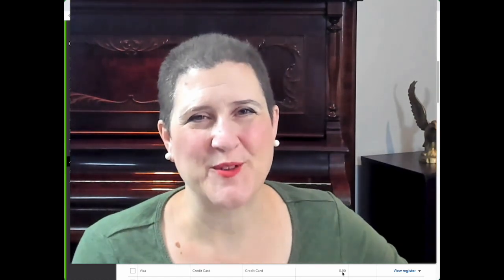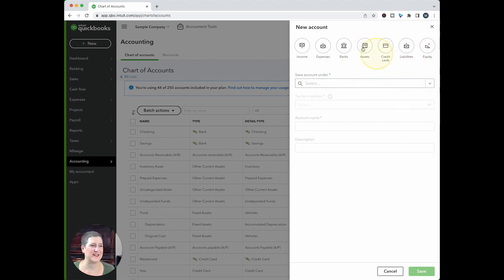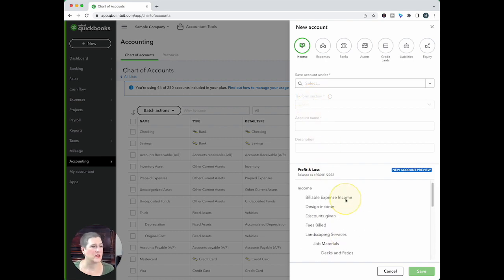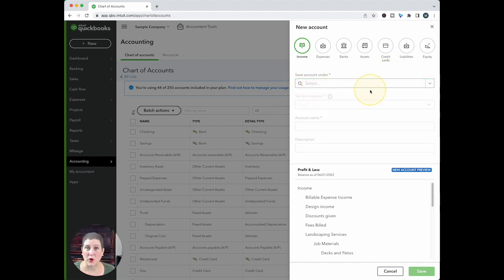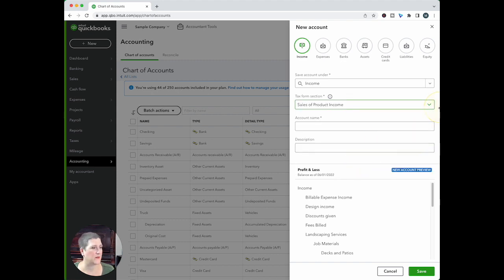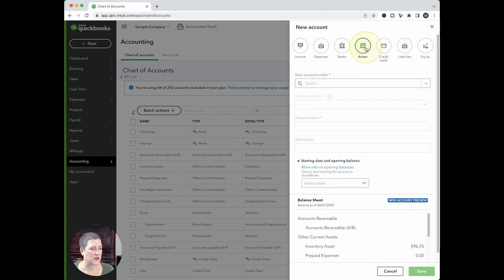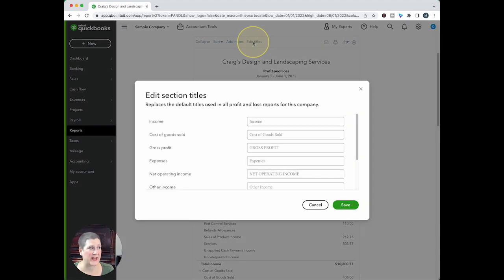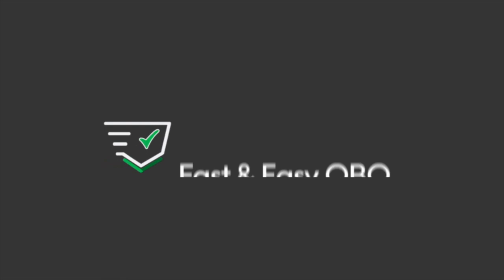The New Chart of Accounts Experience!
Surprise!!! Intuit just dropped a brand new chart of accounts experience with NO WARNING and NO TRAINING. But, I've got your back. Here's what you need to know!